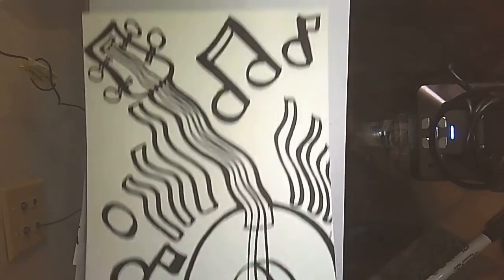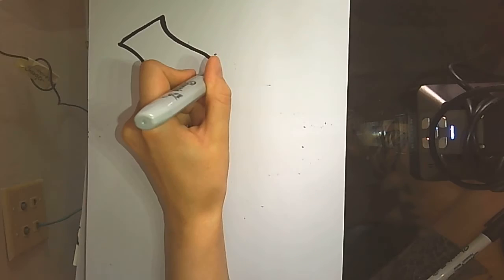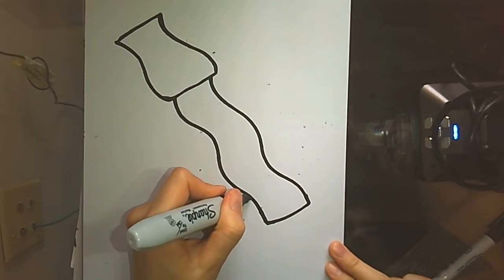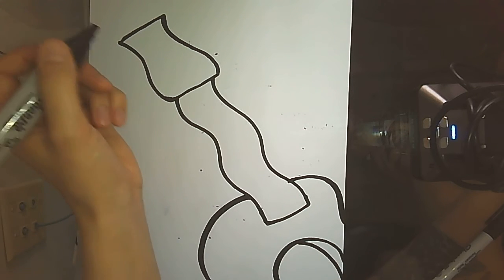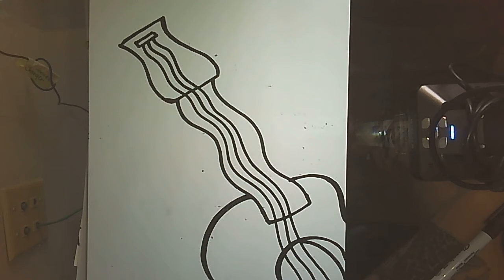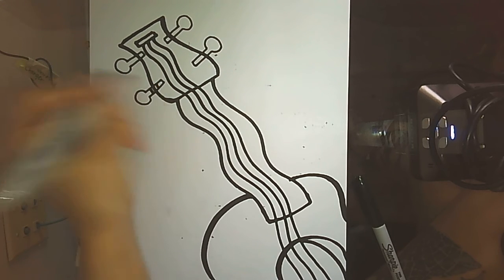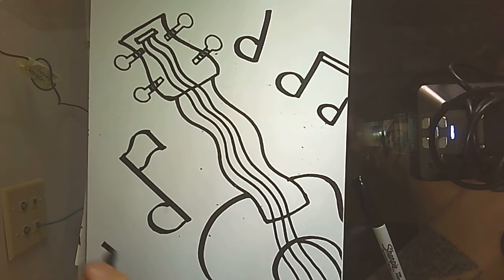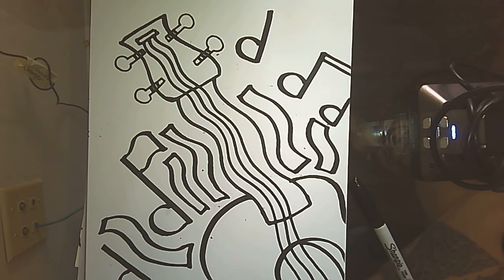Abstract Guitar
How to draw an abstract guitar